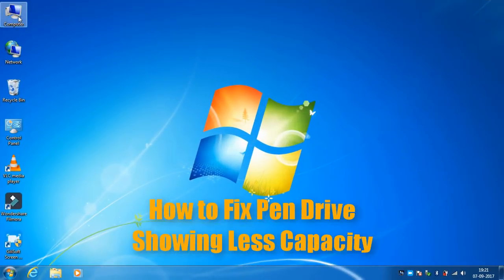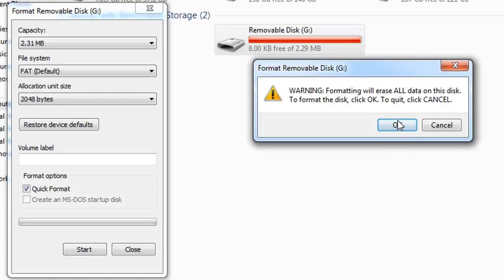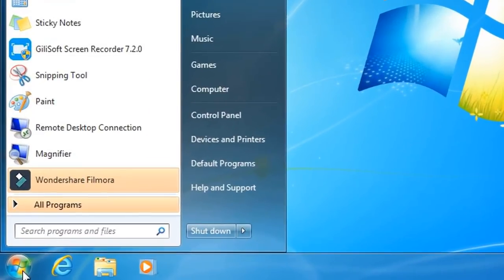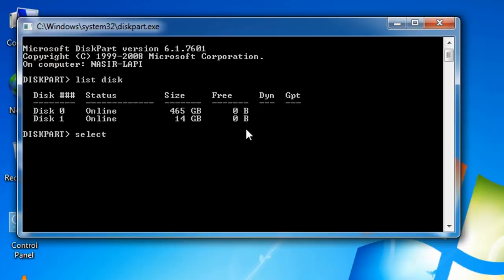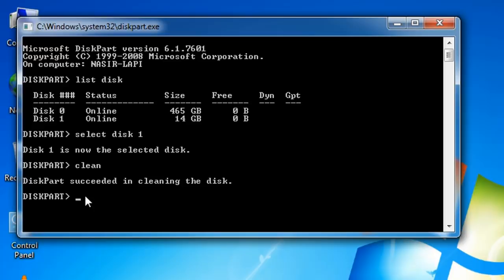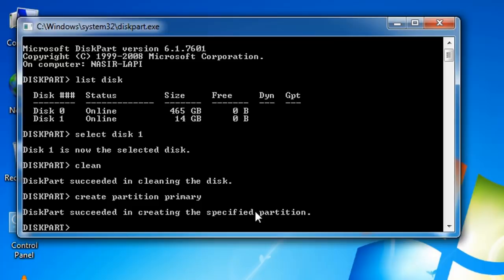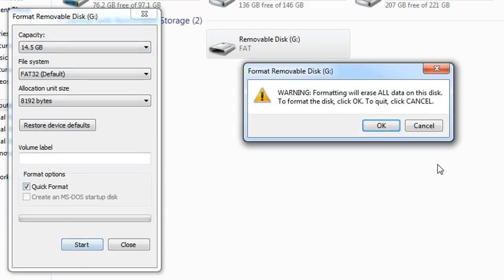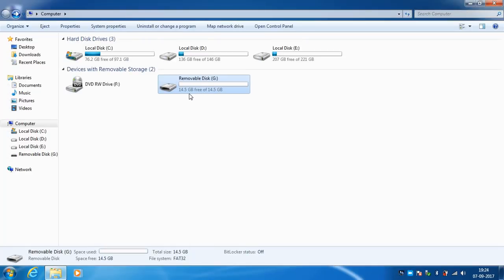How to Fix Pen Drive 16GB Becomes 2.28MB [SOLVED] Restore Pen Drive Capacity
Learn how to recover deleted or formatted files from pen drive

My 16gb usb flash drive somehow becomes 2.28mb. I tried to format the pen drive but still no luck. And finally I found a very simple way to fix pen drive spacing problem.

Watch the video for How to Fix Pen Drive 16GB Becomes 2.28MB and Restore Pen Drive Capacity.

Check out the video and follow step by step as it is and you'll have your usb pen drive fully active and fully usable again.

Hit LIKE, if its helped